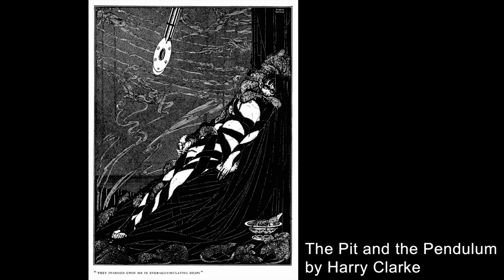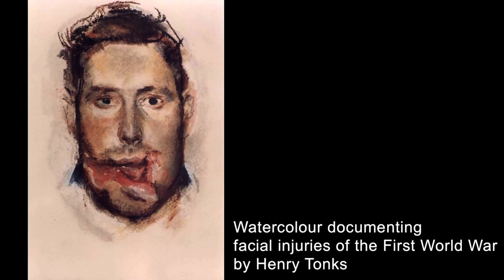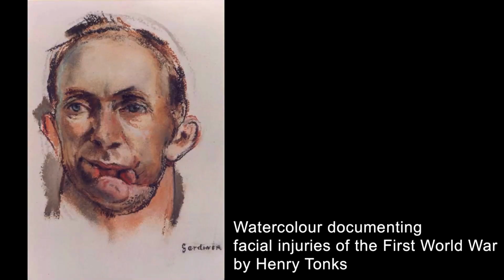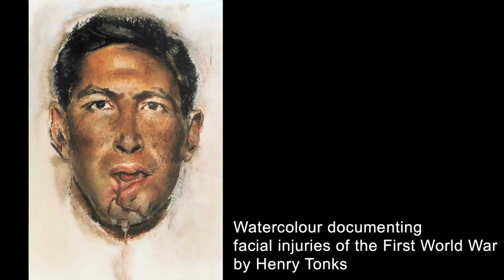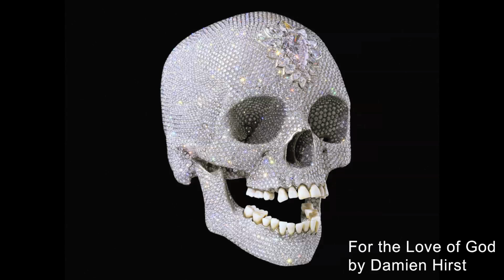Dead (not) End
Art Used:

Communion
by Polly Morgan

Triptych May-June 1973
by Francis Bacon

Triptych August 1972
by Francis Bacon

Second Version of Triptych 1944
by Francis Bacon

For the Love of God
by Damien Hirst

The Crow
by Damien Hirst

Starry Night Over the Rhône
by Vincent Van Gogh

The Garden of Earthly Delights
by Hieronymus Bosch

The Last Judgement
by Michelangelo

Hundred Peaceful and Wrathful Deities

17th Century cloth painting depicting seven levels of Jain hell according to Jain Cosmology

Divine Emanations - Kabbalah Tree of Life
by Chana Zelig

Mask of Tutankhamun

The Ladder of Divine Ascent

In the Court of the Crimson King
by King Crimson

The Pit and the Pendulum by Harry Clarke

Study after Velazquez's Portrait of Pope Innocent X
by Francis Bacon

Watercolour documenting facial injuries of the First World War
by Henry Tonks

Atrial Flutter
by Polly Morgan

Painting
by Francis Bacon

Autumn Rhythm (Number 30)
by Jackson Pollock

Library for the Birds of Antwerp
by Mark Dion

The House of Death
by William Blake

Study after Velazquez
by Francis Bacon

The Slaughtered Ox
by Rembrandt Harmenszoon van Rijn

Cerberus
by Peter Blake

Study for Self-Portrait
by Francis Bacon

Seated Figure
by Francis Bacon

Banker II
by Nicola Hicks

Little Bear
by Nicola Hicks

Have Storm Need Port
by Nicola Hicks

Still Birth
by Polly Morgan

To Every Seed His Own Body
by Polly Morgan

A Thousand Years
by Damien Hirst

Descent Into Limbo
by Anish Kapoor